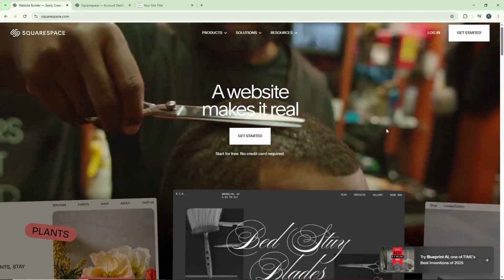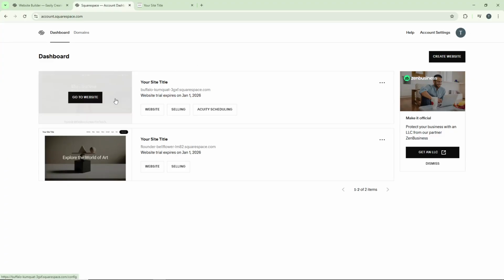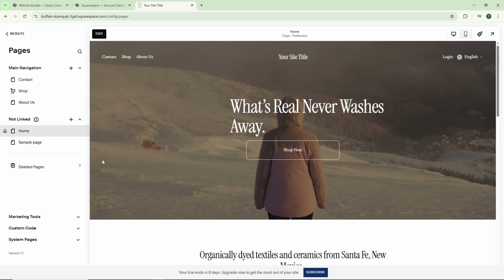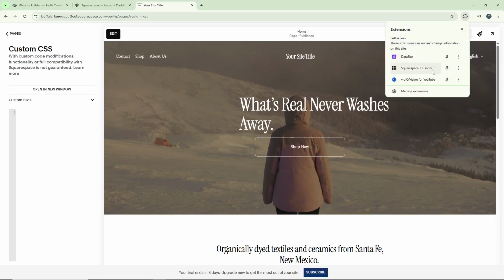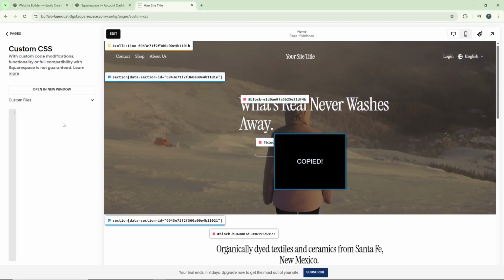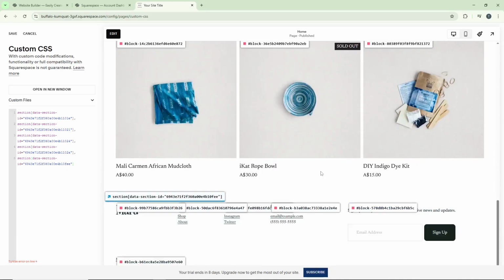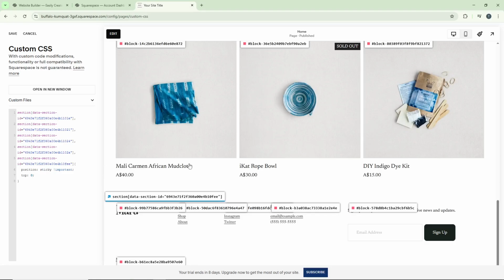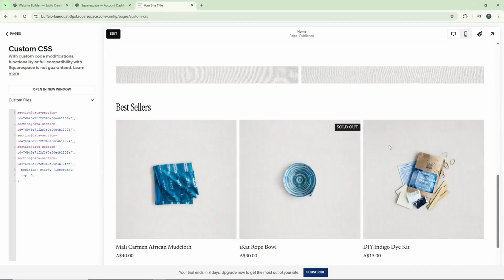How to Make Sticky Overlapping Sections in Squarespace (Tutorial 2026)